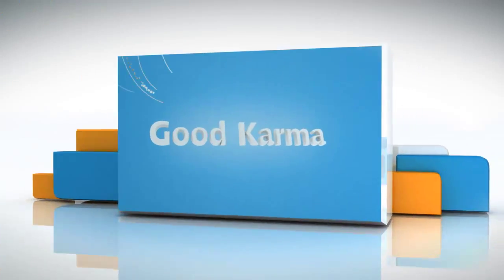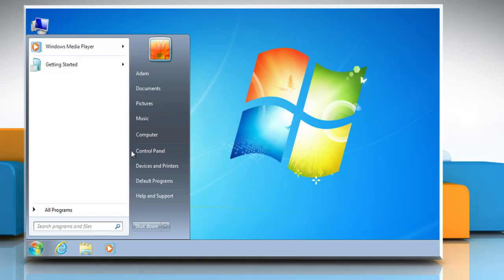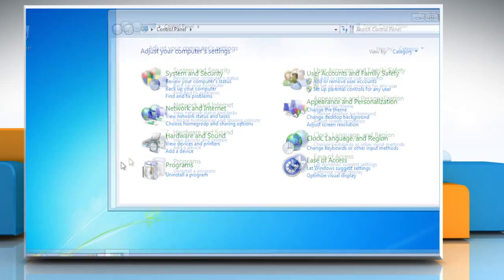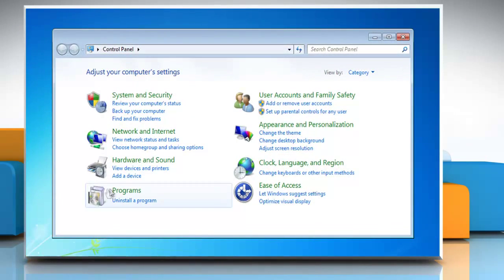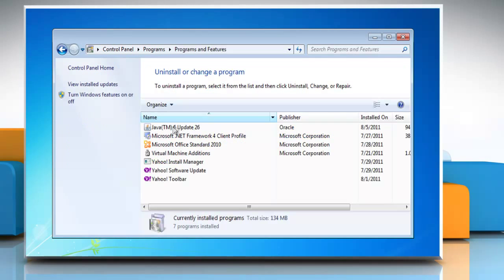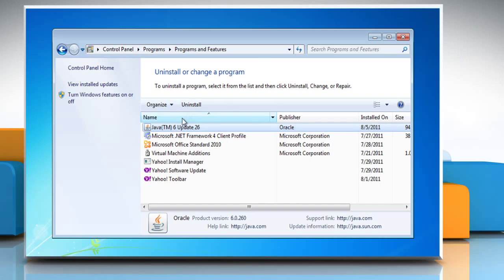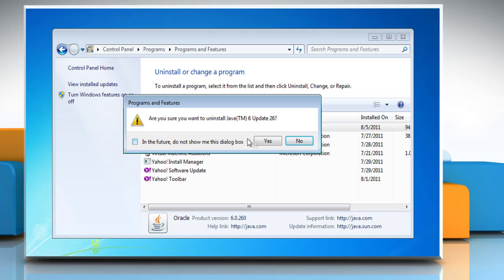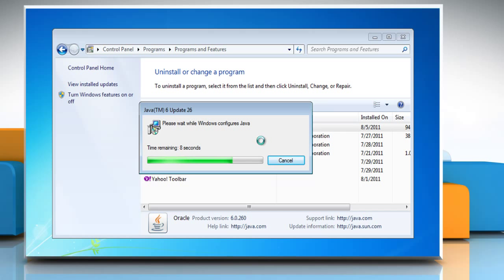Windows® 7: How to uninstall Java® in Internet Explorer® 9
Do you need the steps to uninstall Java® in Internet Explorer® 9 on a Windows® 7-based PC.